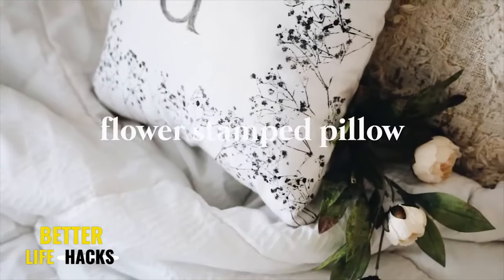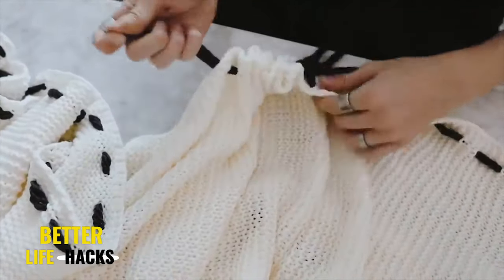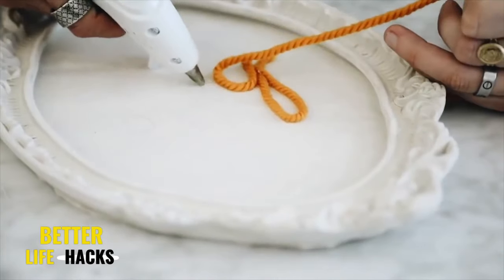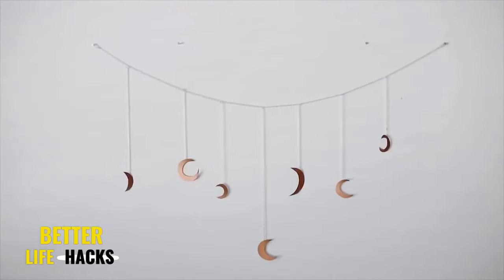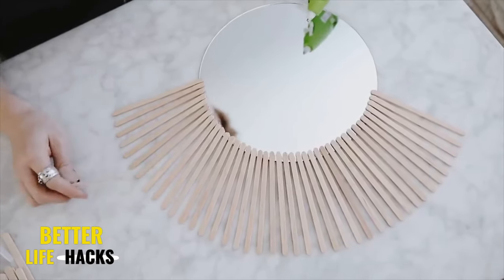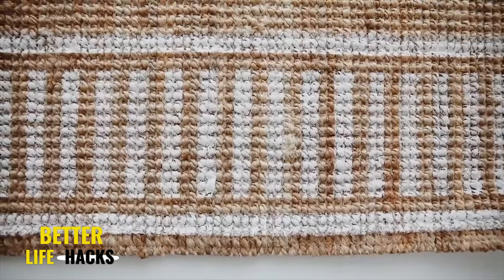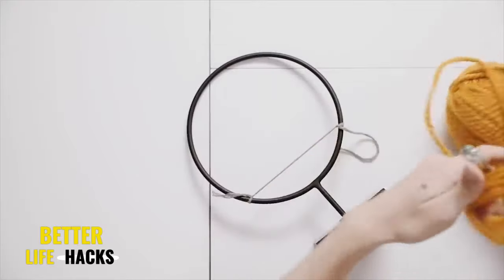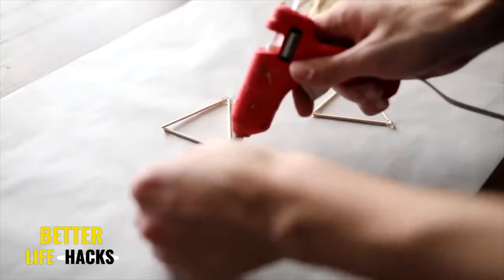✔️100 DIY HOME DECOR IDEAS HACKS That Will SHOCK You How Easy To Make Full Tutorials 2022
We are very happy for your constructive feedback. Please COMMENT AND LIKE. We hope all of you enjoying our videos !!

➝ Allow to share/embed my video to any sites with credit link
➝ Don't allow copy/re-upload my videos on (YouTube & Facebook)

100 DIY HOME DECOR IDEAS HACKS That Will SHOCK You How Easy To Make Full Tutorials 2022

Home Decor - Discover home decor and create the space of your dreams. Sometimes it’s a matter of knowing what, and sometimes it's a matter of knowing how. Either way, these top trends and ideas are sure to get you started on a decorating adventure. Visit the corners of some of the leading home decor creators on Pinterest, and check out featured articles that aim to inspire. Do you have a specific room in mind that you’d like to spruce up? Search home decor trends by room for a more focused approach. Take a look at accent pieces that add instant personality to the home, see popular decorating tips, and check out the Top 10 home decor ideas from indoor entertaining to outdoor comfort. See the best trending searches about decorating, style, furniture brands and more.

Creating a space that you love is an extremely rewarding and fun experience. To help further discover home styles that are uniquely you, check out the following ideas that are sure to delight and inspire your inner designer - DIY interior designs, Home accents to truly wow, Sleek living room ideas.

TEXT: [ Name ] Here from Better Life Hacks Youtube Channel.

+ Location:
🌏📍GOOGLE MAPS: